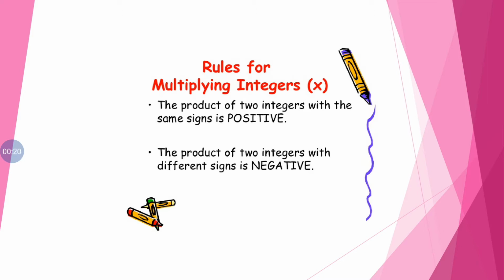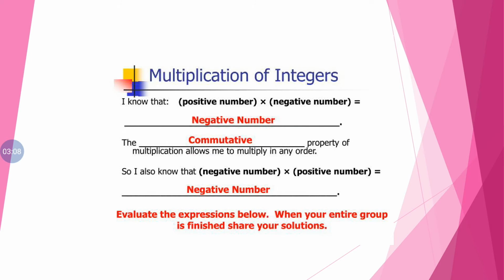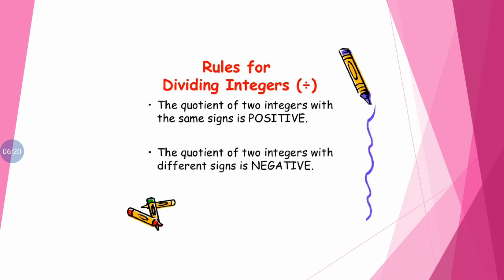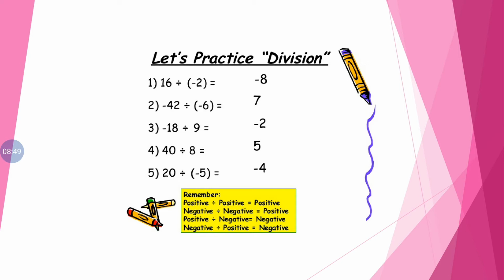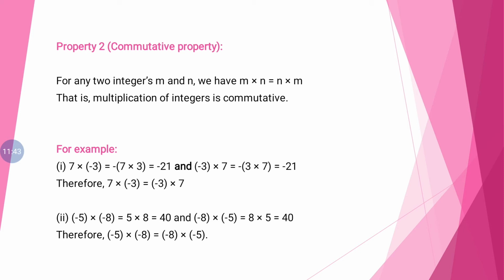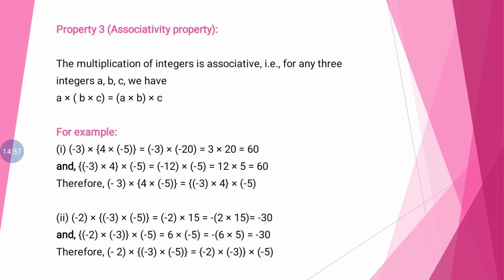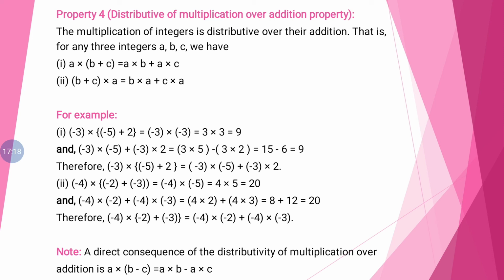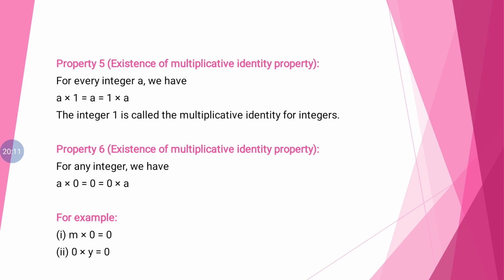Rules of Multiplying Integers | Education | Dandanakka tamil | Prabhu G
This powerpoint video shows about Rules of Multiplying Integers